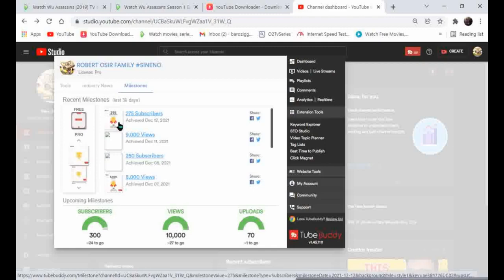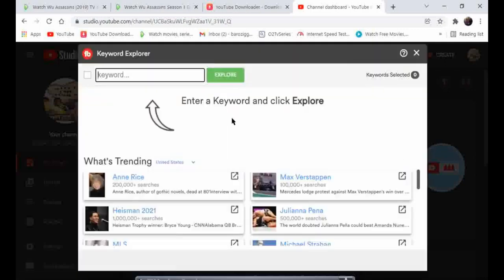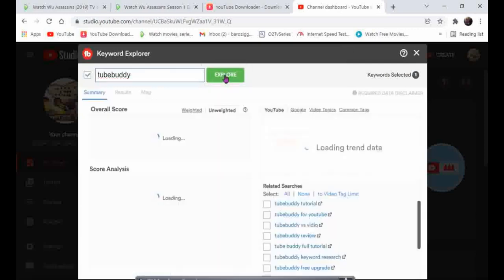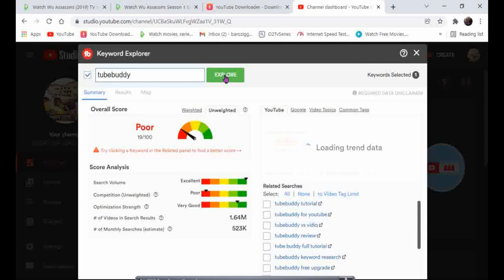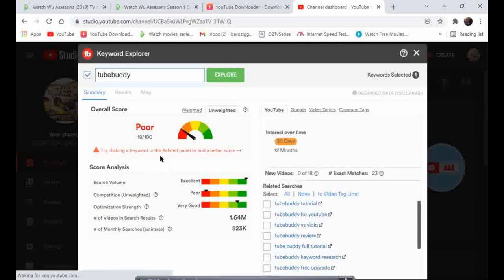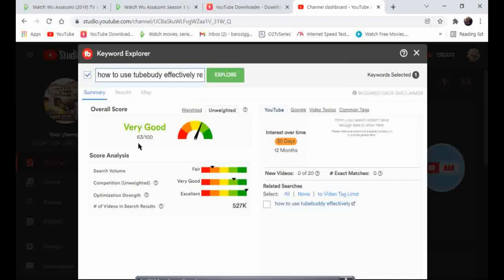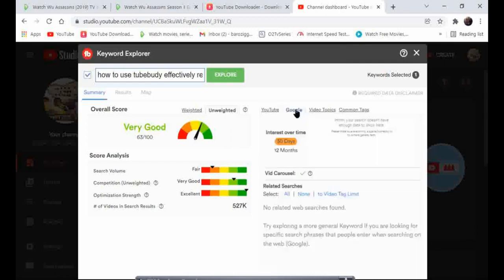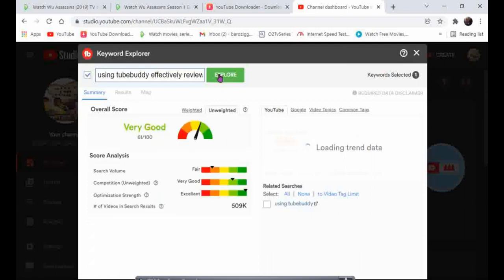HOW TO USE TUBEBUDDY TO GET MORE SUBSCRIBERS.